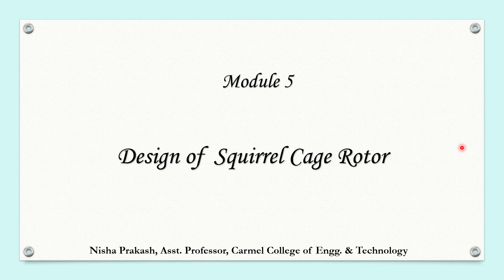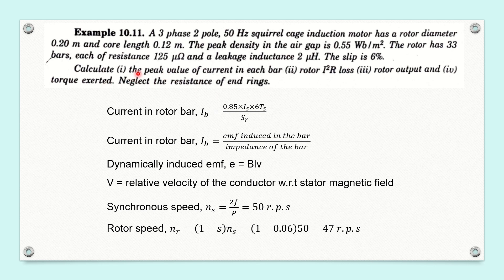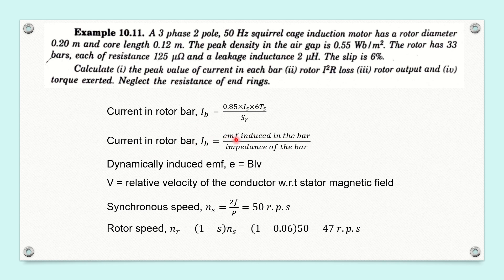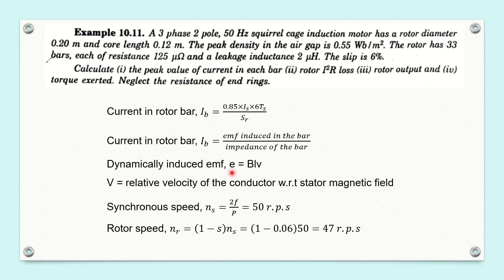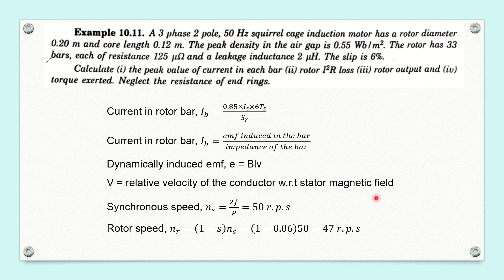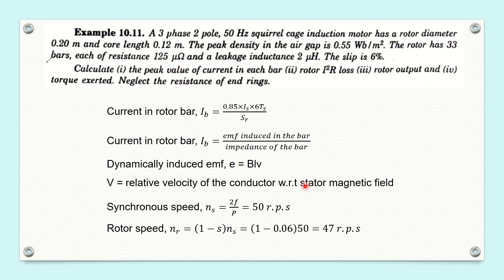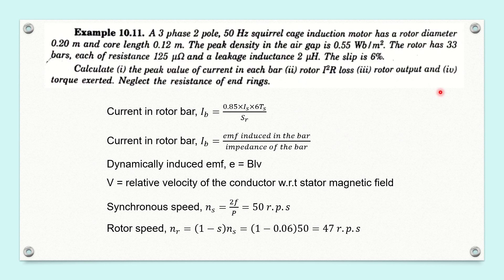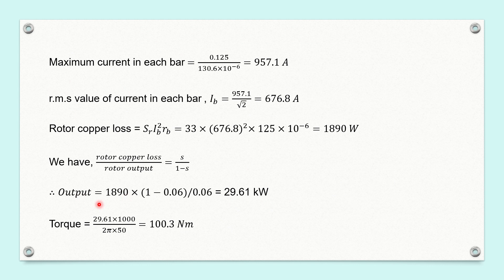5.15. Design of squirrel cage rotor - Problem 2